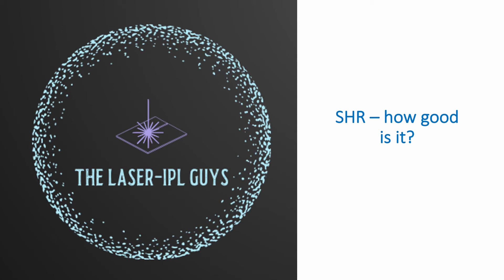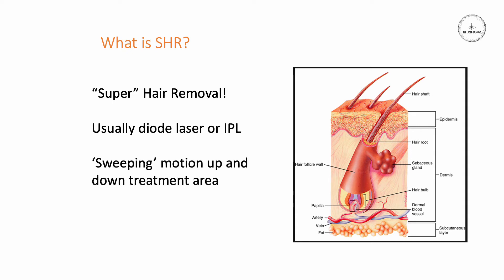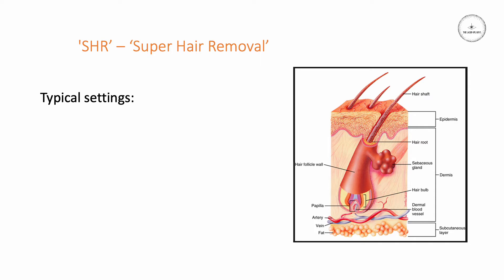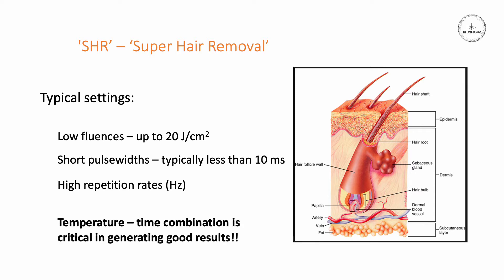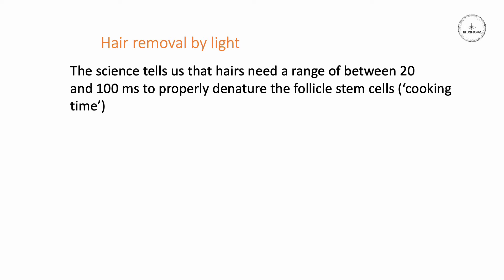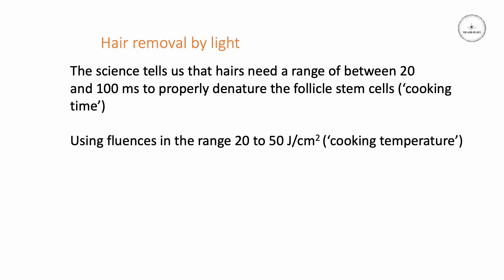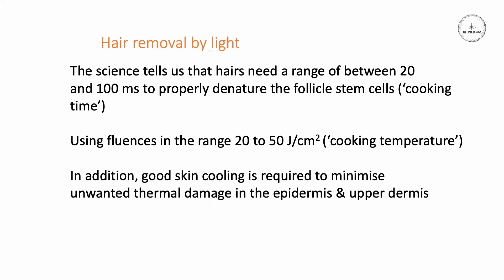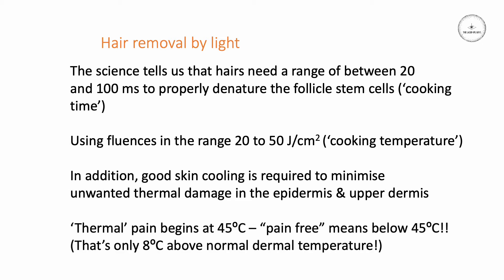SHR - how good is it?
'Super' Hair Removal (SHR) has been around for a few years, but just how good is it? I look at the science behind this technique.